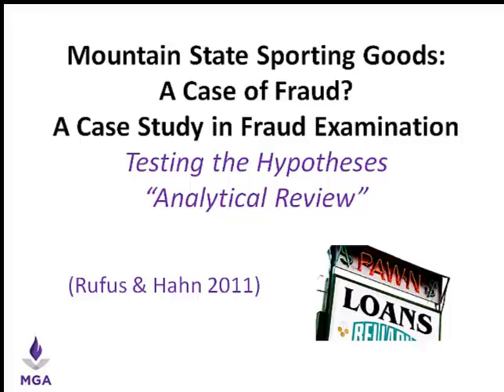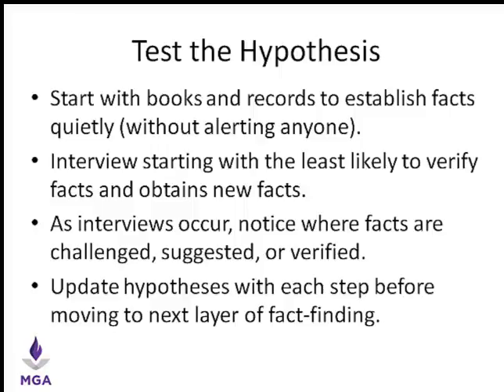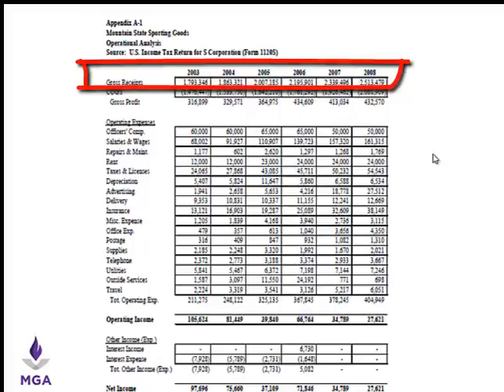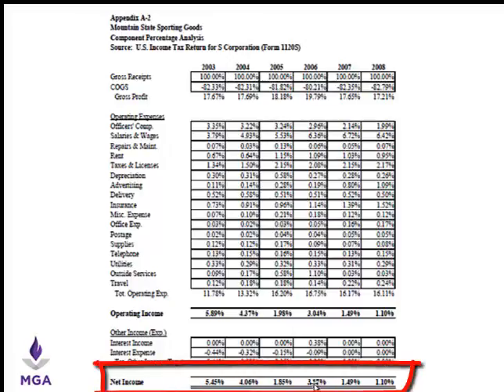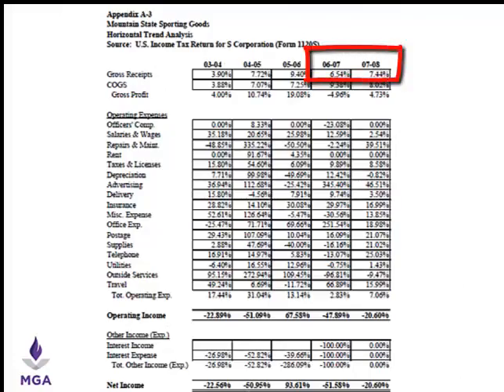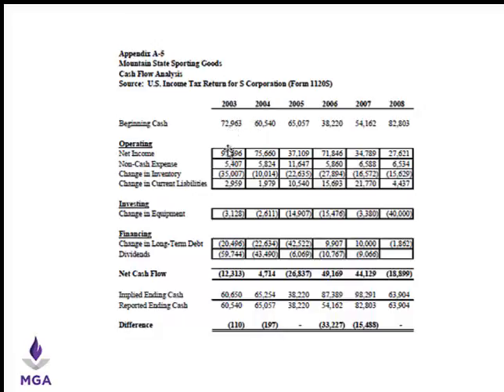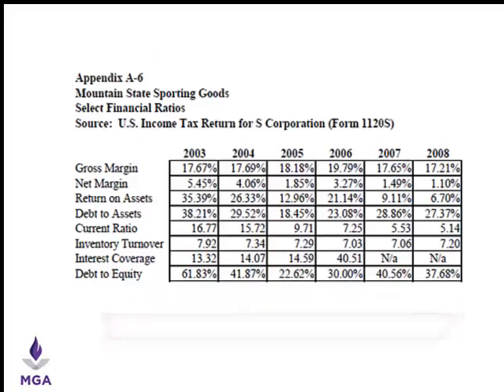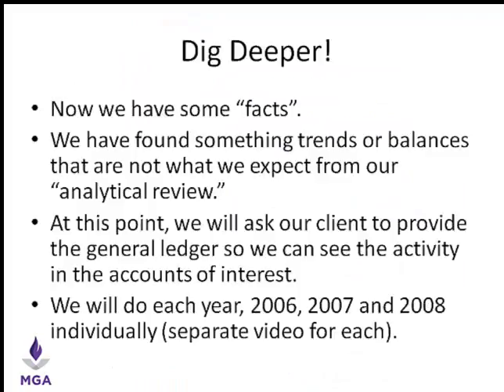Mountain State Sports Case Part 2a analytical review